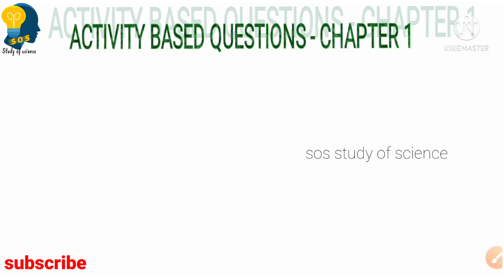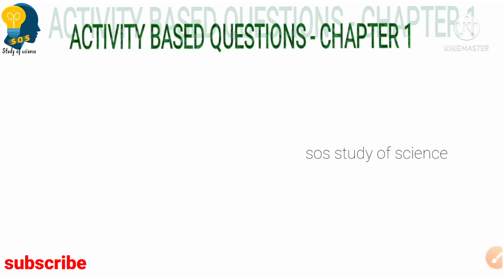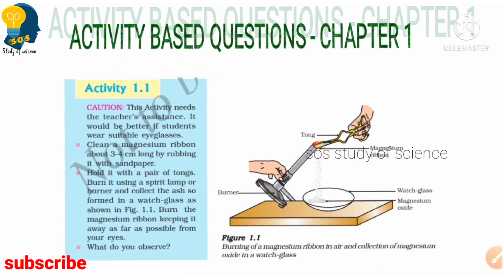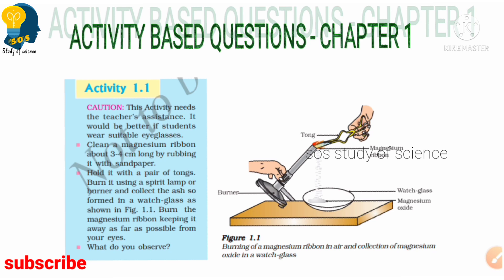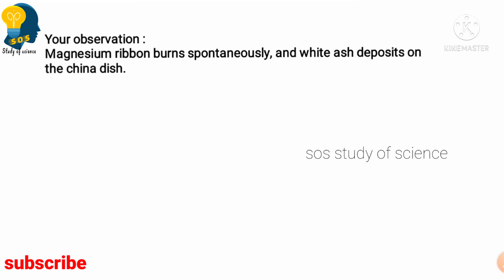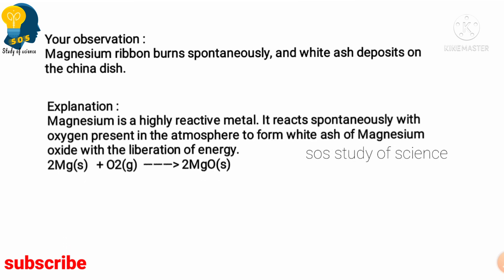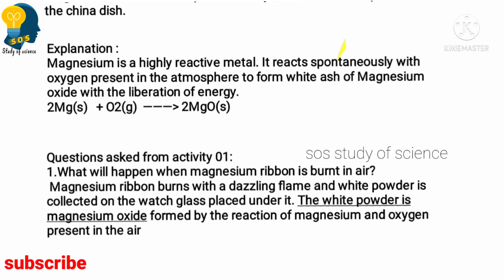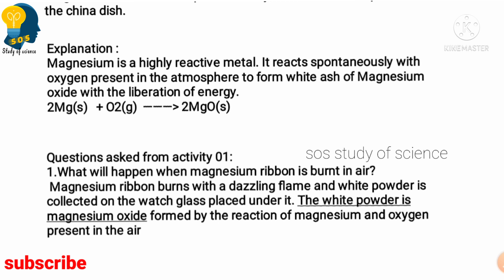SSLC 2022 EXAM - ACTIVITY BASED QUESTIONS PART 1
Burning Magnesium Ribbon lab activity